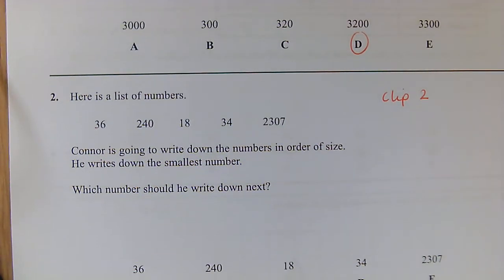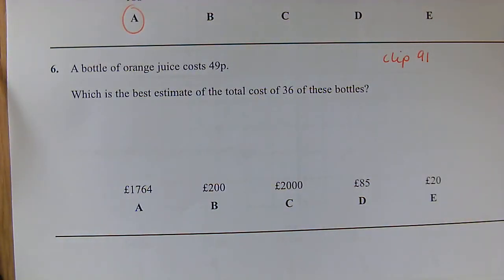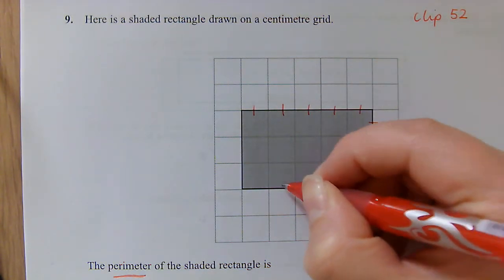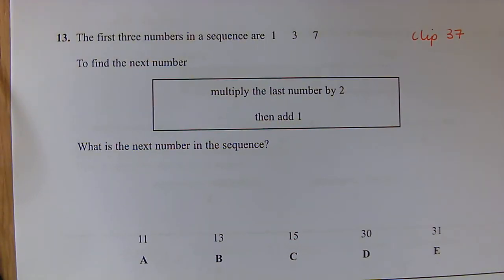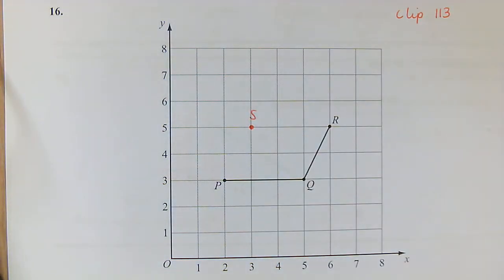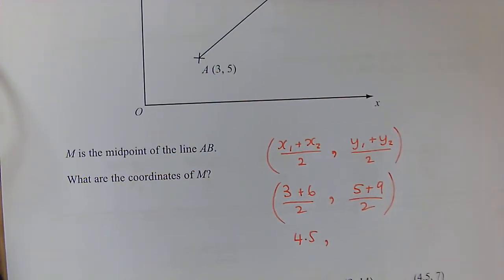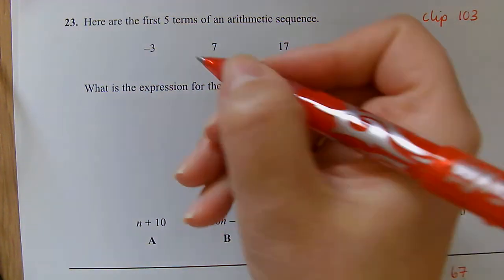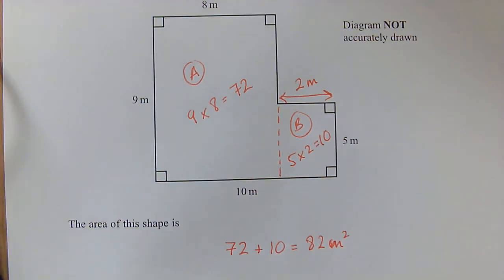March 2010 FOUNDATION 2381 Stage 1 Multiple Choice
Solutions to multiple choice questions for March 2010